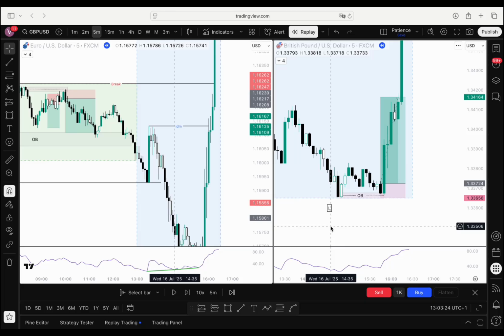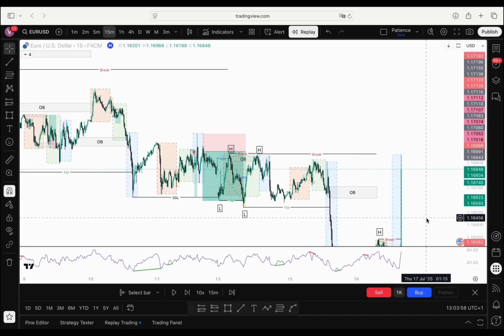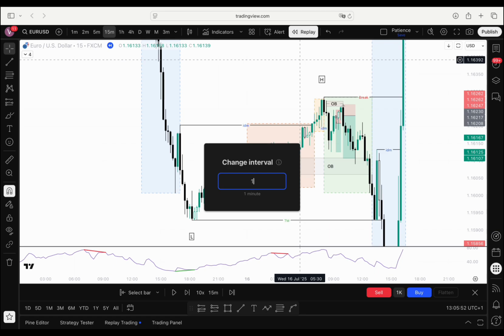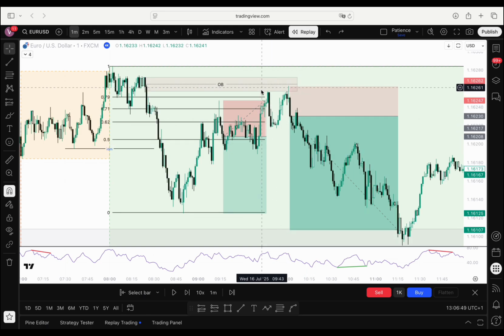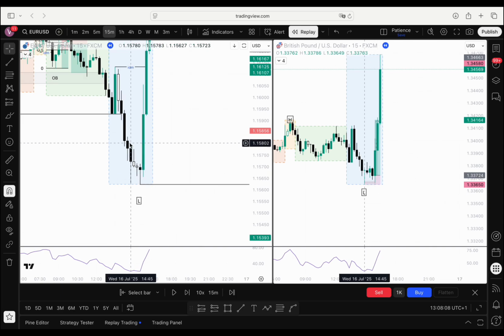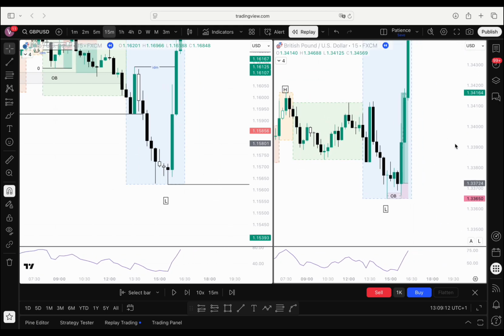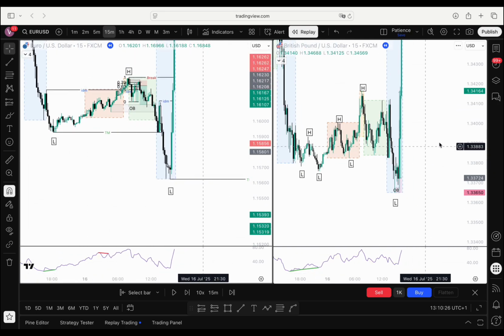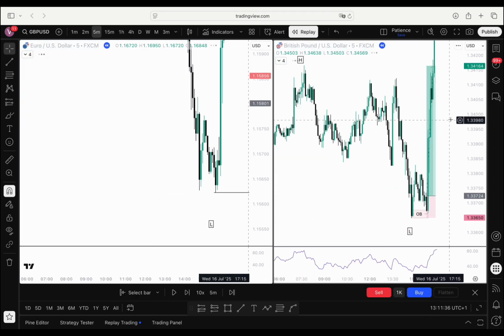Sniper Entries of My Trading Strategy (+9.7RR)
00:00 - EUR/USD shorts
03:52 - GBP/USD long
08:14 - my telegram channel

Hi, I'm Vlad, a 22-year-old uni student and trader with three years of hands-on experience in the FX trading industry. Through my journey, I hope to inspire you to pursue your trading goals and provide valuable insights into this industry.

Thank you for joining me on this path—let’s grow and succeed together!